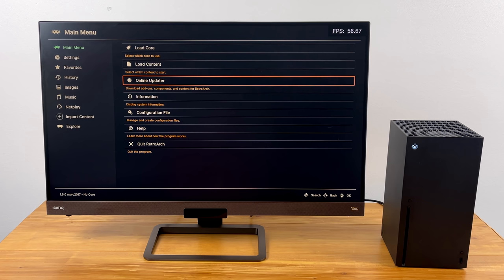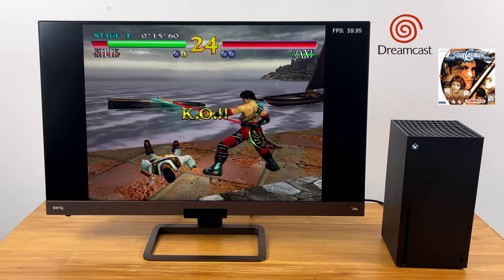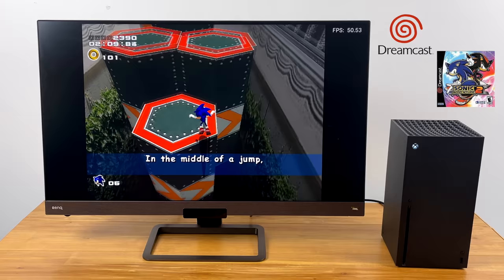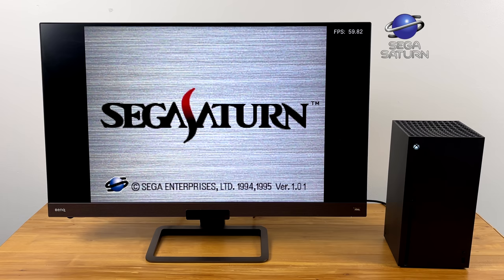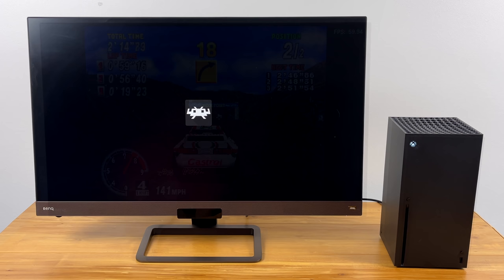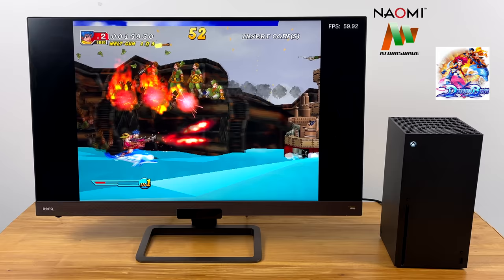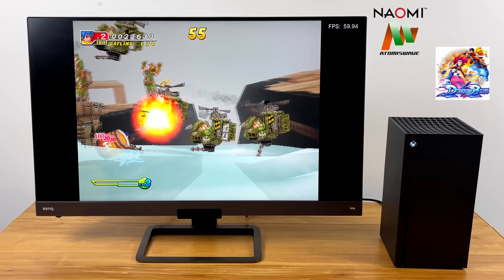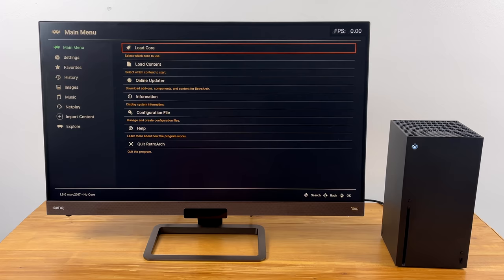Xbox Series X Can Play Dreamcast, Sega Saturn, Naomi & Atomiswave Games!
In this video we take look at RetroArch running on the all new Xbox Series X and when it comes to Dreamcast emulation on the Xbox Series X is really perform very well! We can also emulate Sega Saturn using Yabuse and Naomi and Atomiswave using the Flycast Core!

So there are a few differs methods you can use to get this up and running in DEV mode or Retai and ive tested both but personally prefer Dev mode.
Its just amazing to see the Xbox Series X and Series S running Gamecube PS2 PS1 and N64 Games not to methionine PSP at 10x resolution it truly is amazing and this is just the beginning of emulation on the new Xbox!

00:00-Intro
01:27-Dreamcast
03:36-Sega Saturn
05:49-NAOMI Atomiswave

ETAPRIME
12520 Capital Blvd 401 Number 108